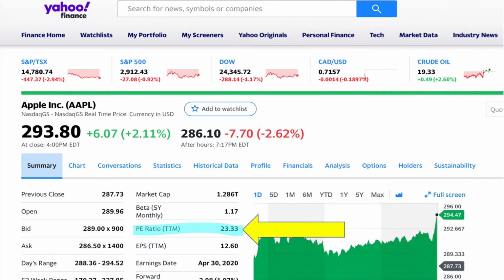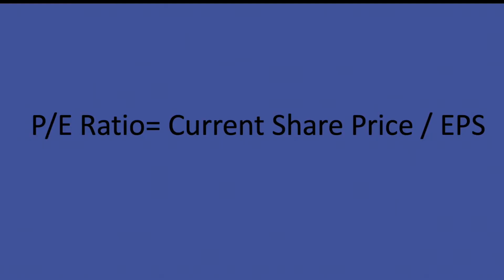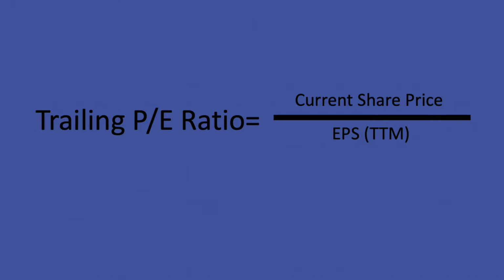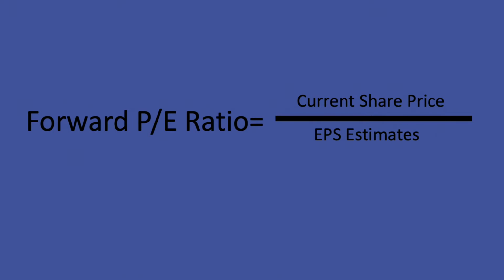Stock Market Fundamentals - INVESTING IN STOCKS FOR BEGINNERS - Guide to the P/E Ratio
Stock Market Fundamentals and Investing

This video explains the P/E Ratio at a beginner level when investing in stocks. Always remember, many factors should be taken into account when making ANY investment decision for wealth creation.